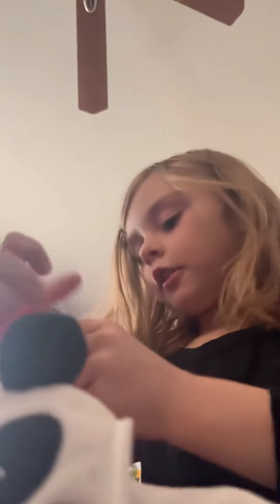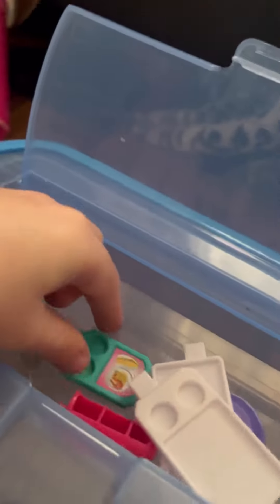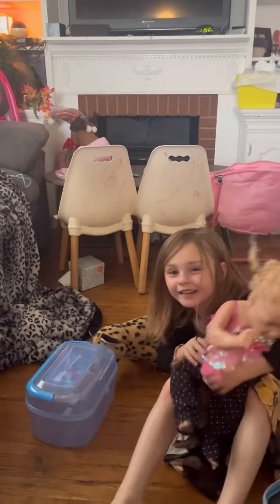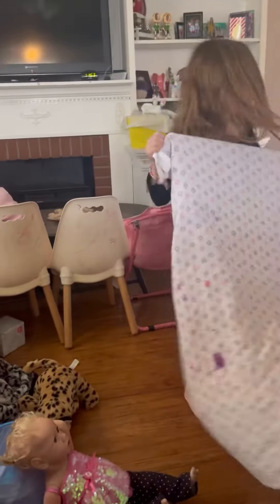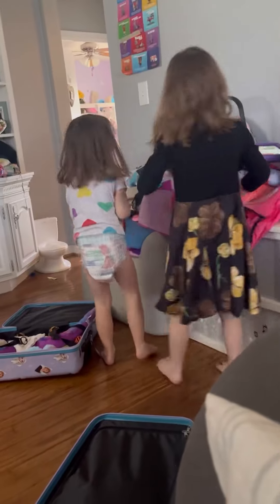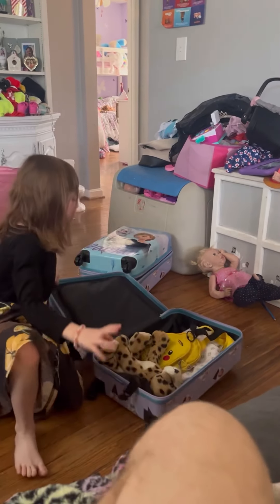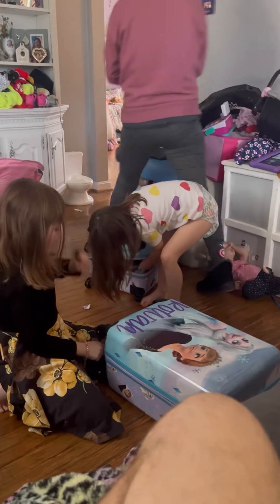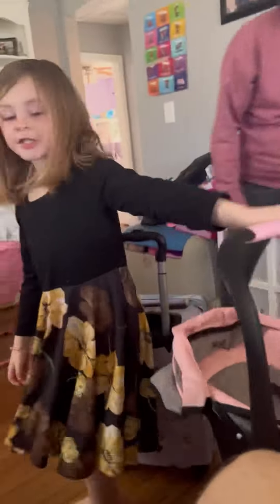Let’s go on vacation with baby Unicorn and Adeline! Packing for vacation!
Rowan packs up baby Unicorn and baby Adeline’s suitcases.